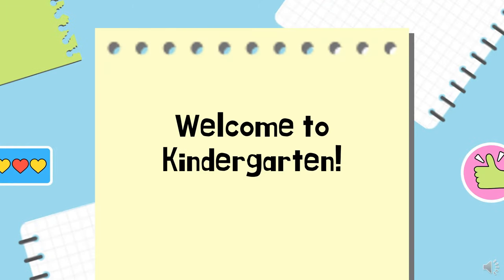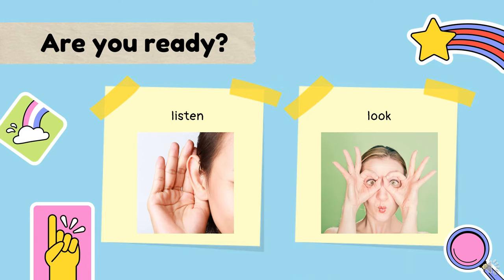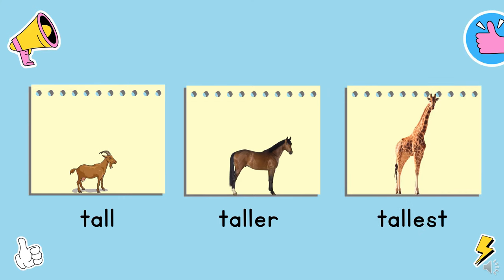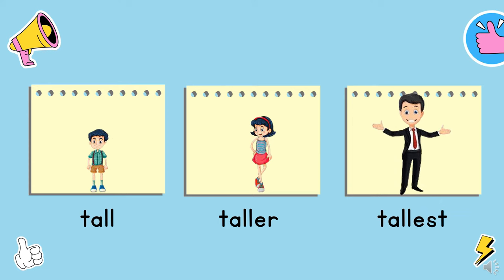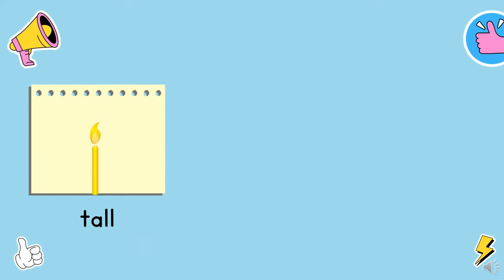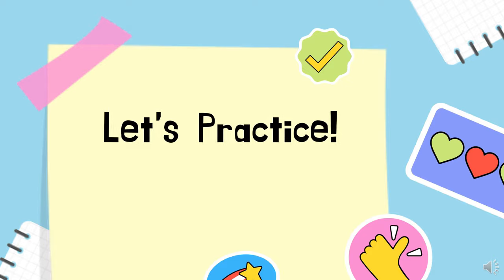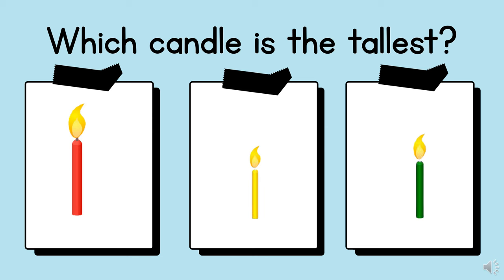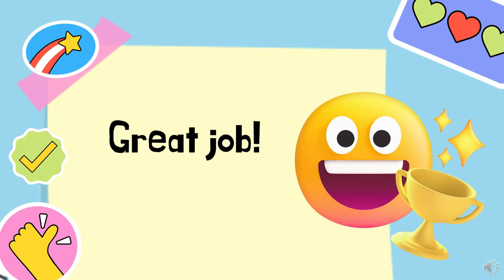tall taller tallest